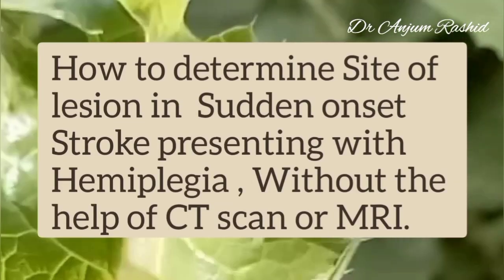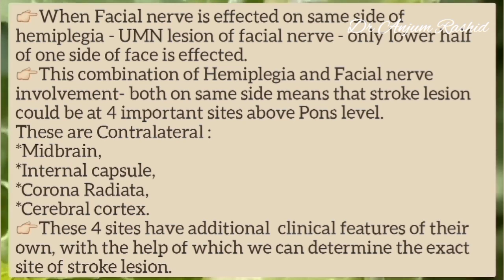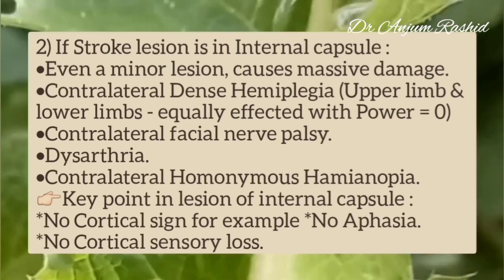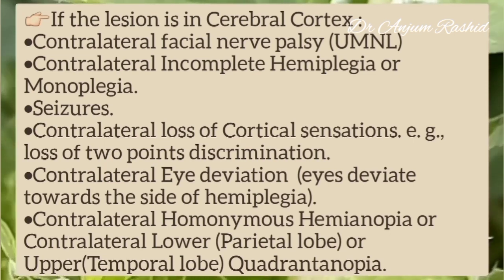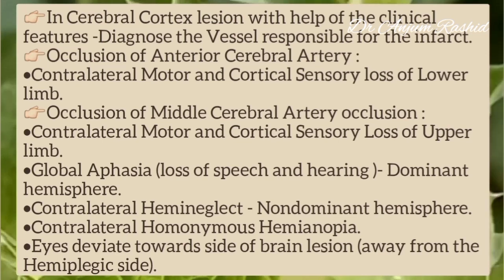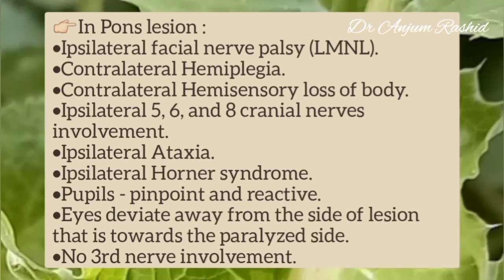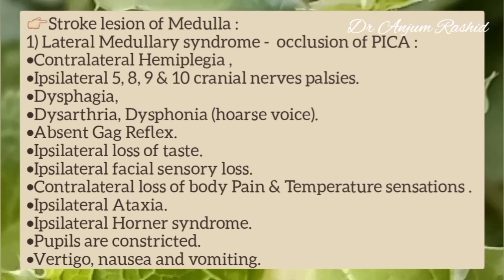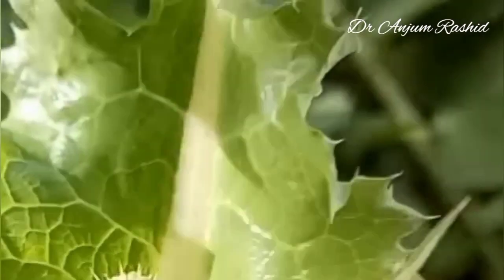Stroke Localization in Hemiplegia - No CT Scan, No MRI Help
This video is about Stroke localization in cases of hemiplegia without the help of CT scan or Magnetic Resonance Imaging. I have described simple steps of how to diagnose the exact site of lesion in hemiplegic stroke by only  identifying special clinical features. Stoke is an emergency so without waiting for reports of CT scan or MRI, treatment can be initiated.